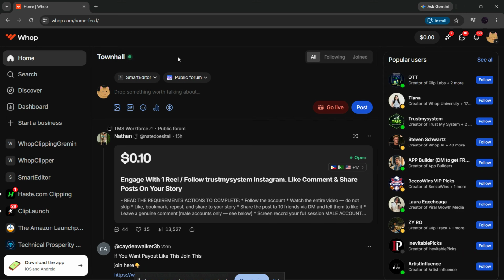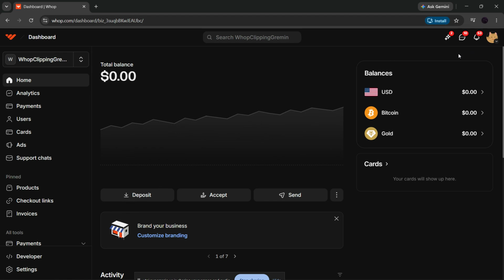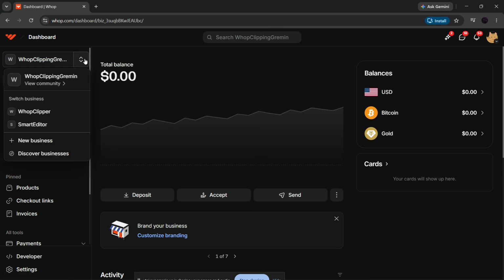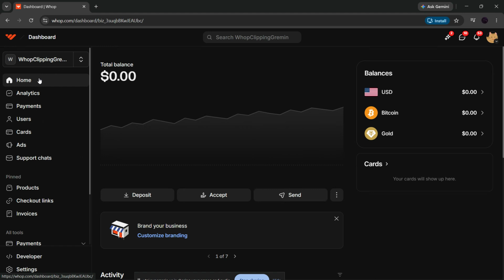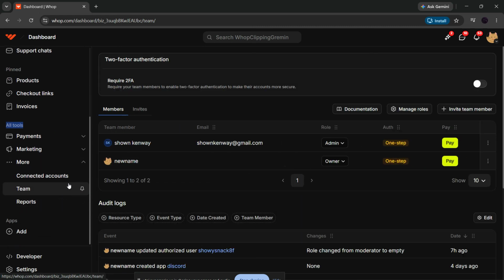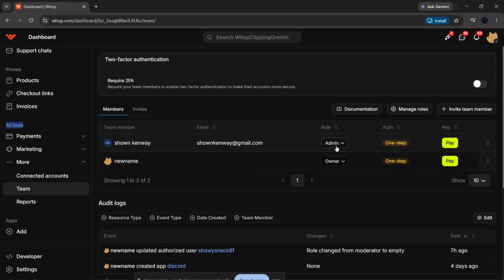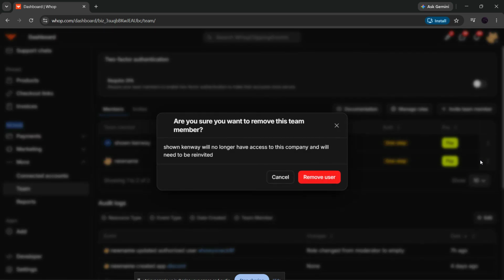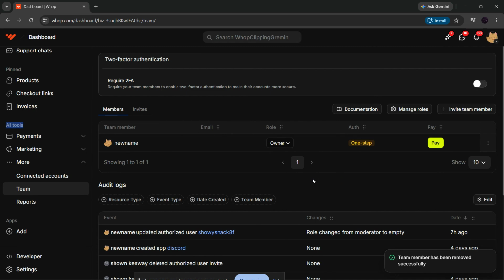How To Remove Admin From Whop Community (Easy Guide)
Learn how to remove an admin from your Whop community in just a few clicks. This step-by-step tutorial shows you exactly where to find Team settings, select the right business, and remove a user safely.

🕚Timestamps:
0:00 Intro
0:18 Log In To Whop
0:31 Open Your Dashboard
0:47 Select The Correct Business
1:10 Go To Team Settings
1:28 Remove The Admin User
1:53 Final Check And Outro

✍️What You’ll Learn In This Video:
• How To Log In To Whop And Open The Dashboard
• How To Switch To The Correct Business Account
• How To Find Team Settings In Whop
• How To Remove An Admin From A Whop Community
• How To Safely Confirm The Right User Before Removing Access

💡Pro Tips:
• Always confirm the correct business before making team changes.
• Double-check the member name before clicking Remove user.
• Review your team list regularly to keep access organized.
• Remove access immediately when a team member no longer needs permissions.